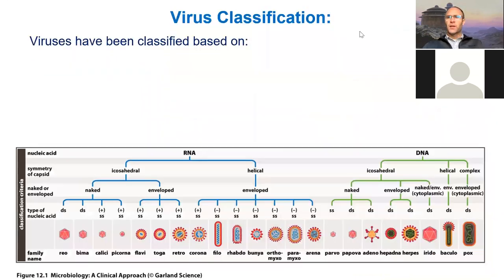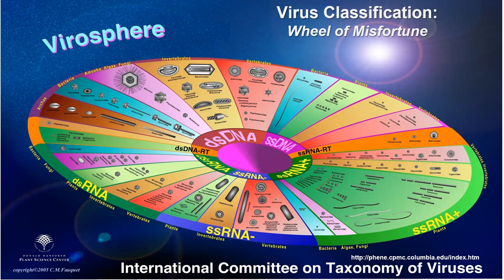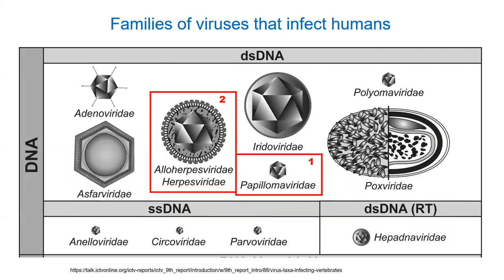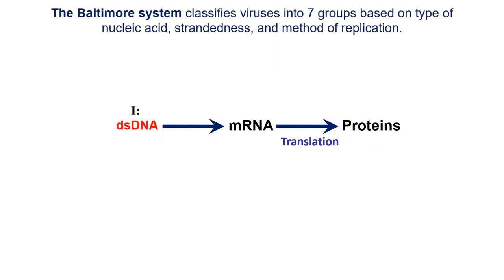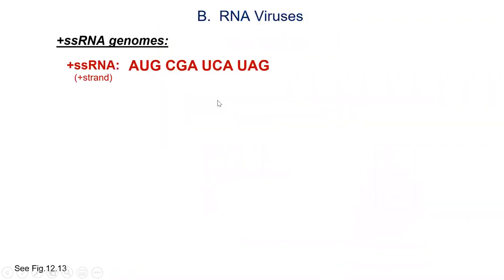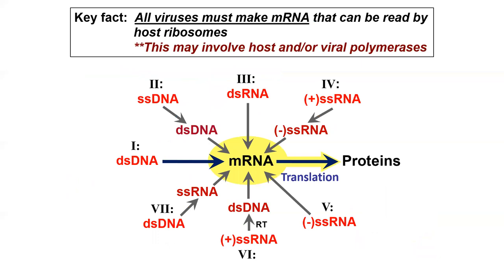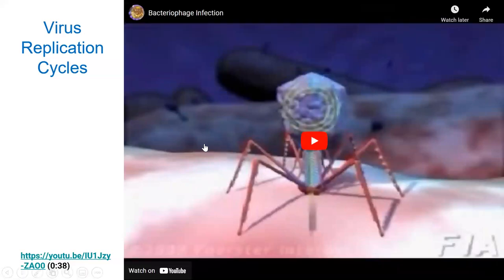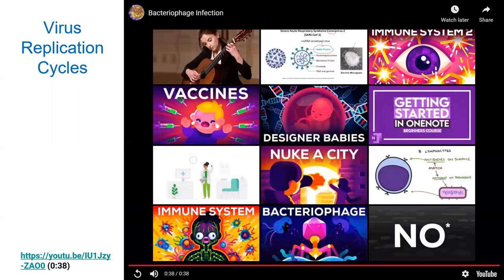MMI 133 Lecture Sept 23, 2021 (Topic 6 - Viruses - lifecycles, HPV and HHV)